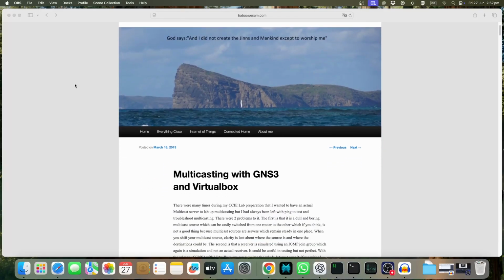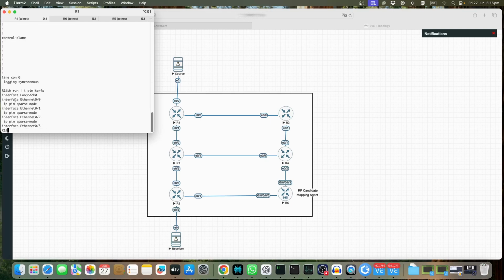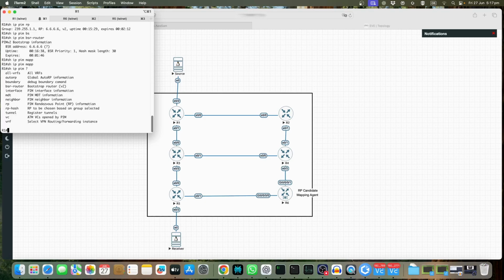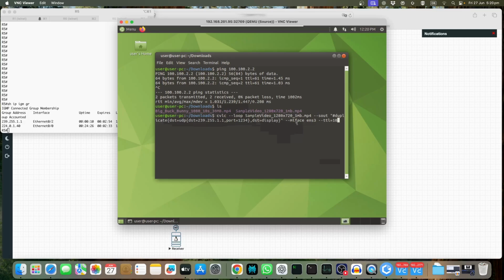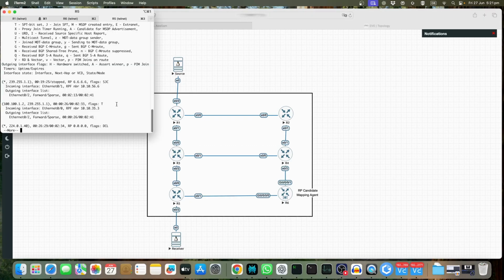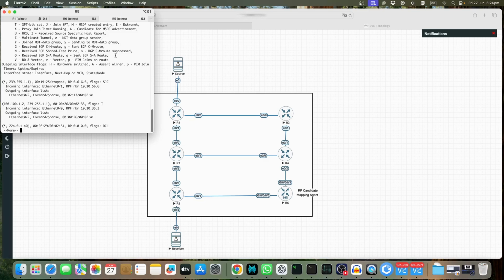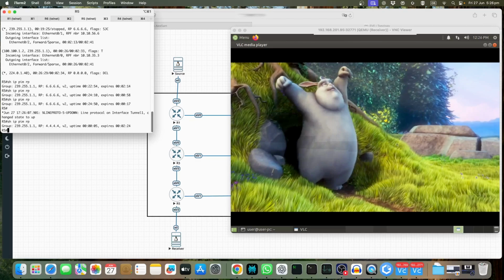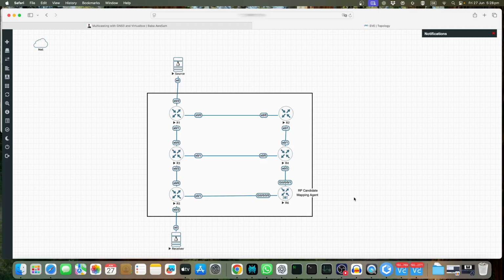Multicast Streaming Lab on EVE-NG with Cisco IOS and IOS XR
🎥 Multicast Streaming Lab on EVE-NG with BSR & VLC
Learn how to build a real multicast lab using EVE-NG, Cisco routers, and actual video traffic with VLC Media Player. In this step-by-step tutorial, we configure PIM Sparse Mode with BSR (Bootstrap Router) instead of Auto-RP, and simulate a real IPTV-like scenario.